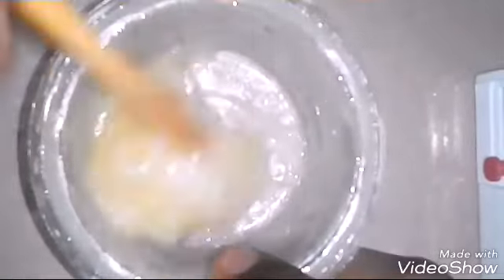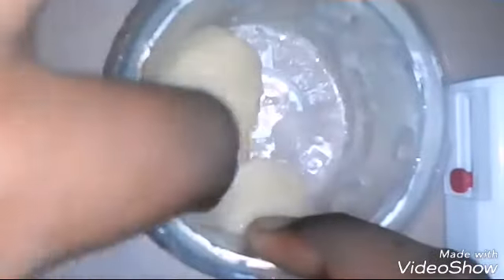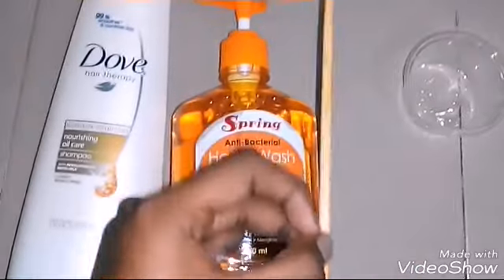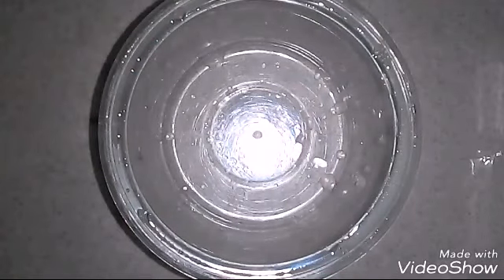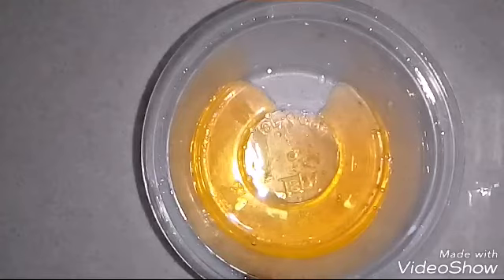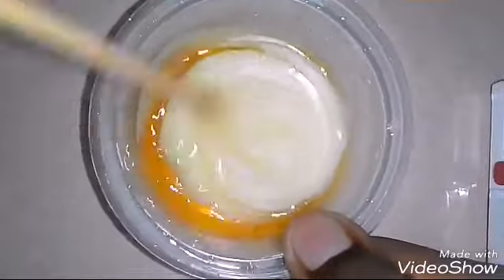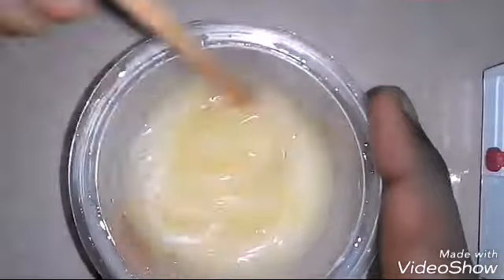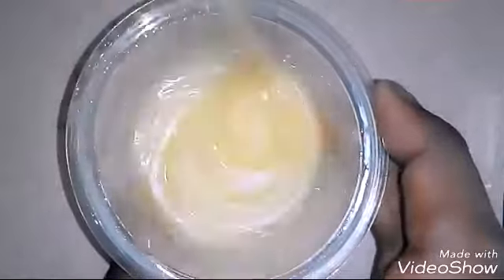How to Make Slime with only 2 Ingredients (No glue or Borax)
:3
If you're reading this comment ' you're flimming in my kitchen !'
Let trick 'em